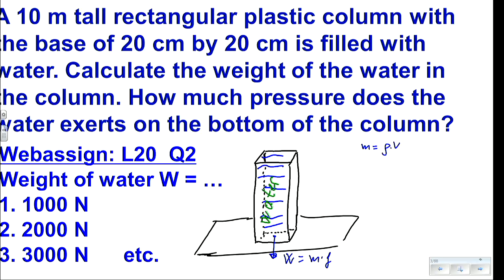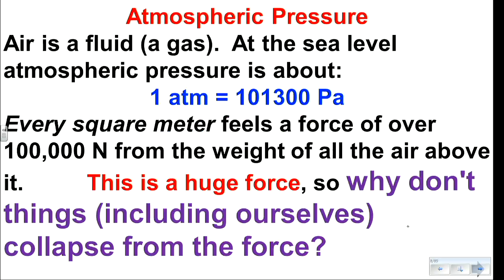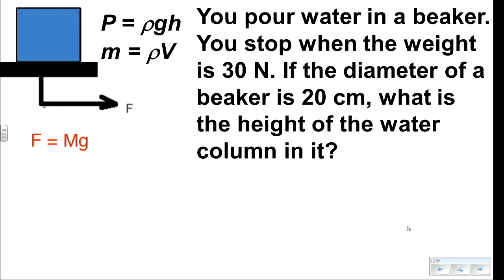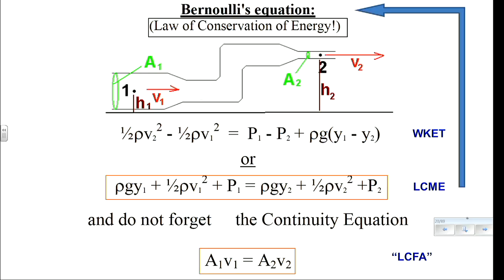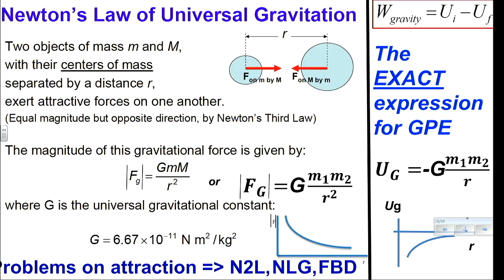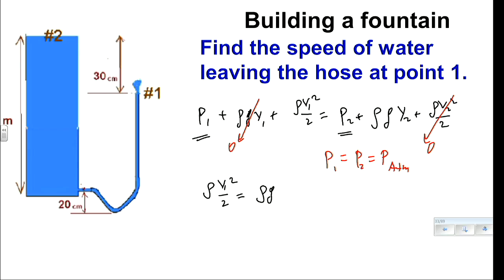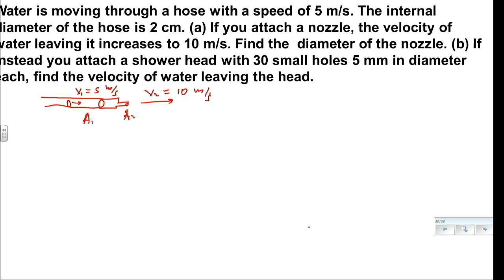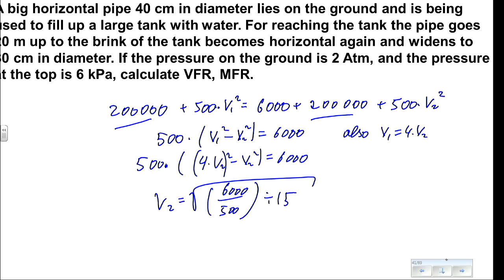Physics from Dr. Voroshilov: Elementary Physics: First Semester; Lecture 21; only slides